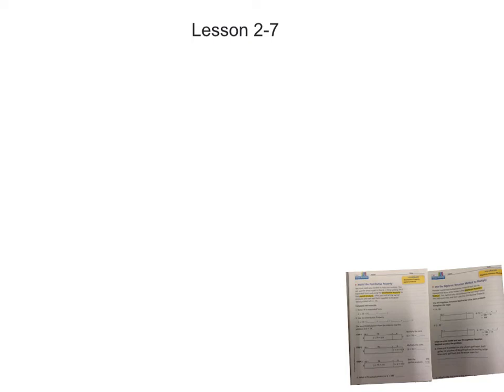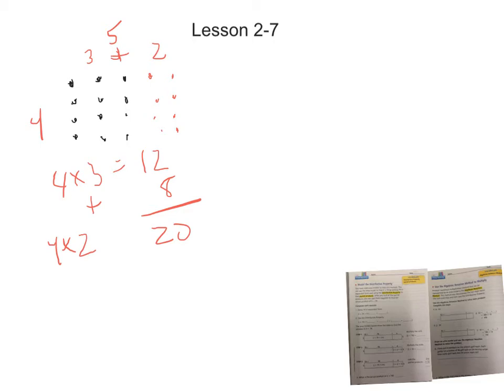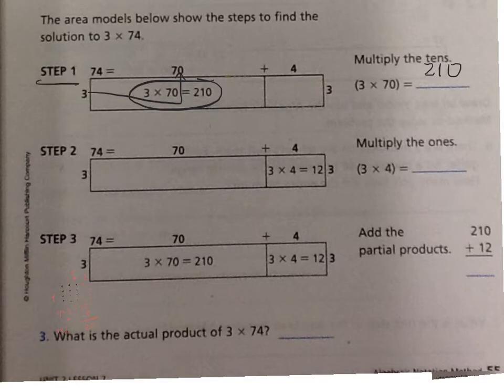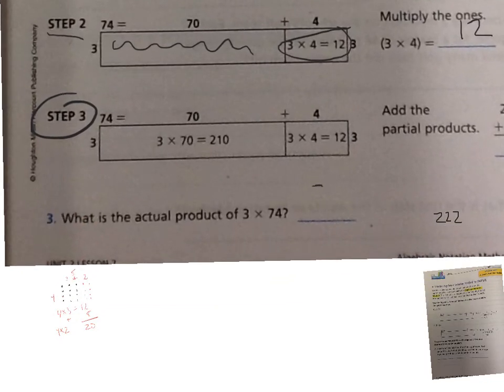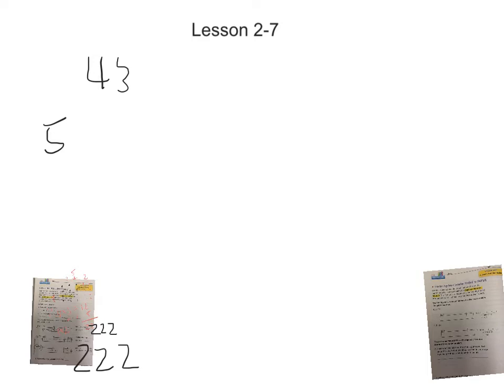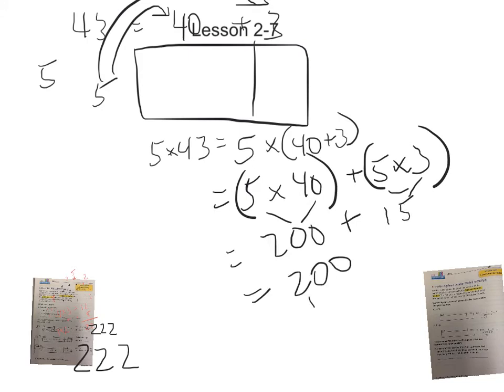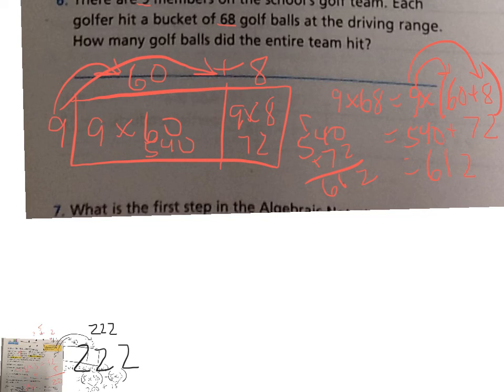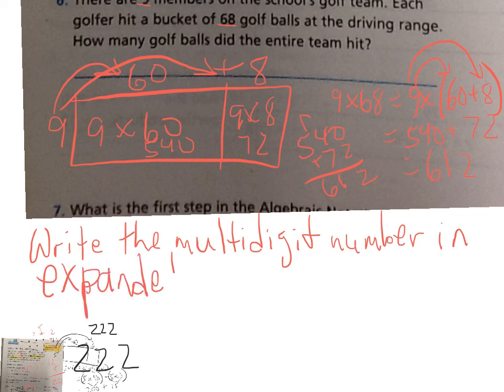lesson 2-7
Description